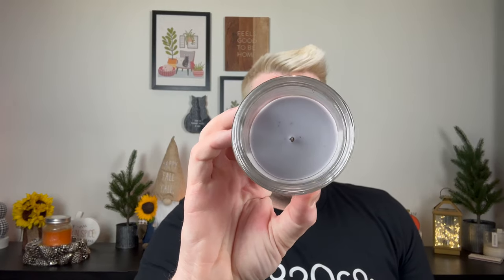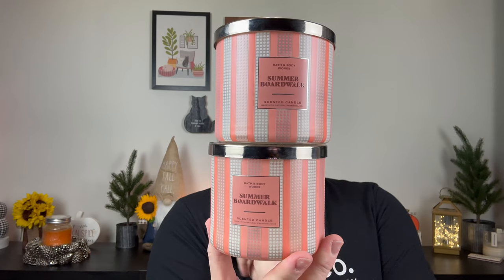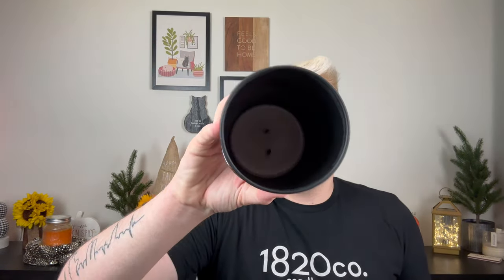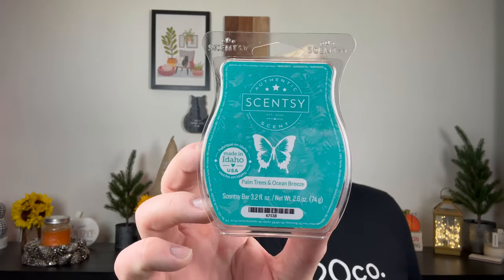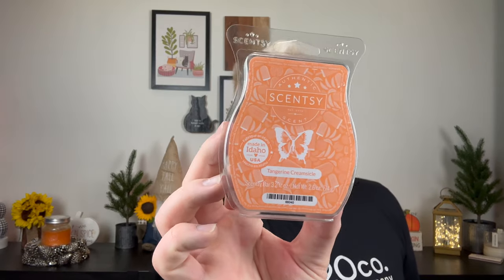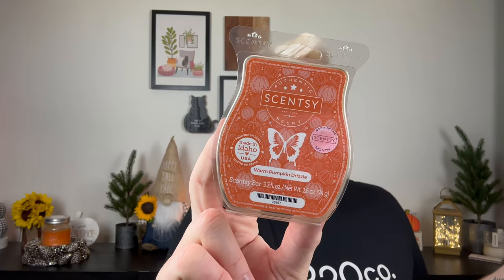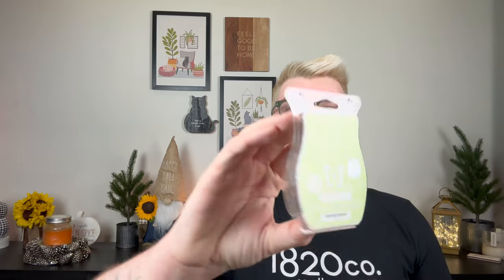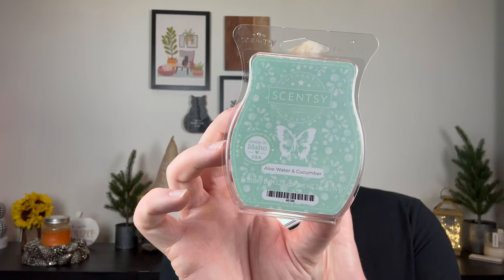END OF SUMMER CANDLE + WAX EMPTIES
In today's video, I talk about the candles and wax I finished since the last video (it is a lot!)

Drew